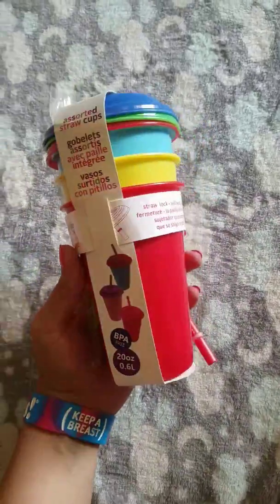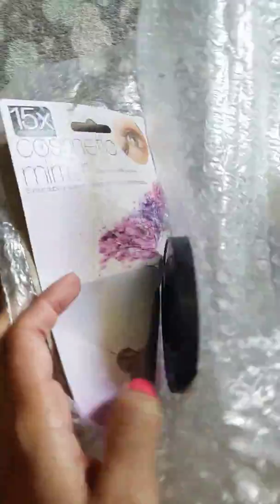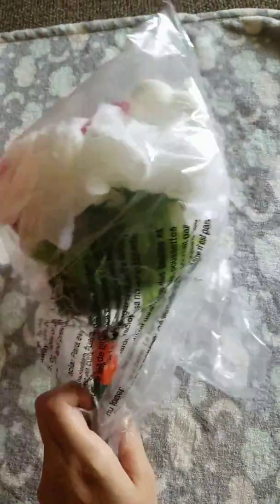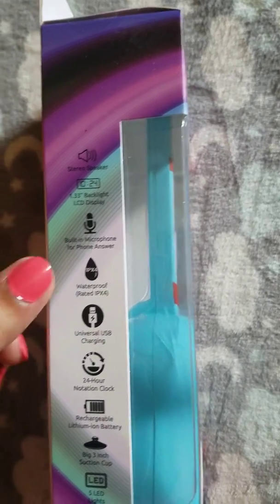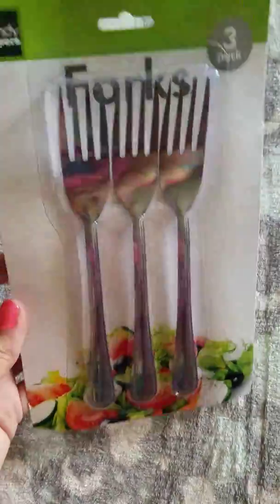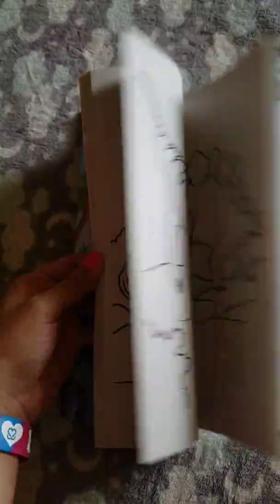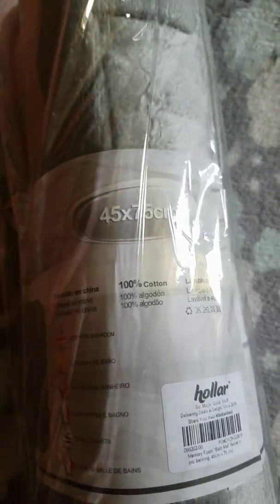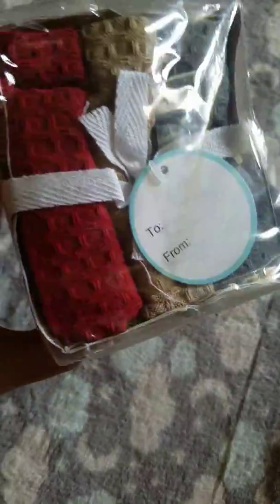Hollar Haul Part 3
Unboxing a Hollar.com Haul! What was your favorite item in this video?

to find these and thousands and thousands of awesome items at amazing prices! Hollar is an online store where you can find name brand toys, school supplies, party supplies, and more at discount prices! You can think of it sort of like a dollar store, but with more options from brands you know and love like Crayola, Sharpie, Ziploc, Dove, and more!

Hope you enjoyed this video!!! I love a good unboxing haul and I love it even more when I get to share cool products with you!

WHO IS MISSQUEENBEE?

Hi Beautifuls! 🤗 My name is Star and I'm a mom of 2 beautiful babies KING who's 3 years old and DESTINY who's 1 year old!❤ My goals for this channel are to make you smile and have fun while your here spending your precious time with me! I hope you'll subscribe and join the family :) I'd be so glad to have you 😊 dont forget to hit that notification bell 🛎 so you're made aware everytime I upload a brand new video!